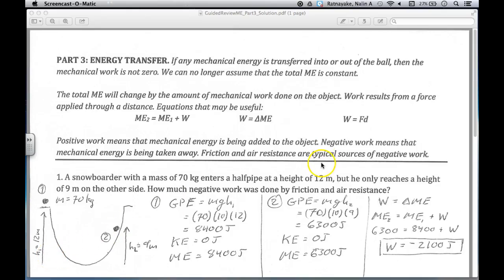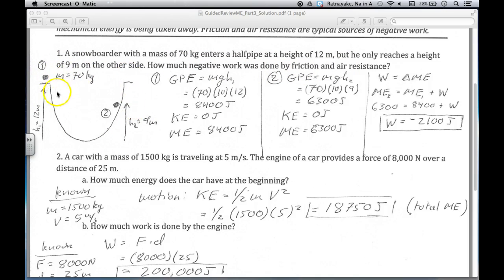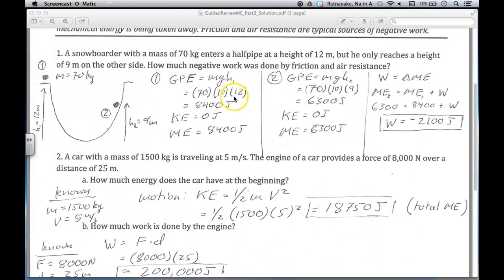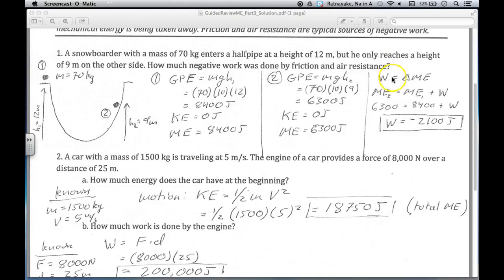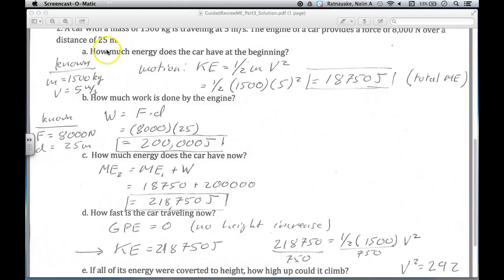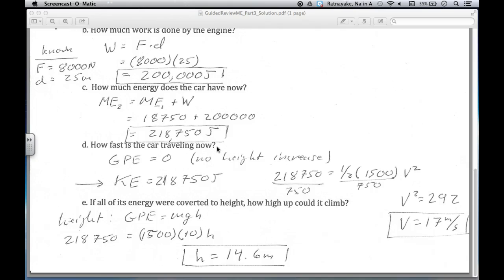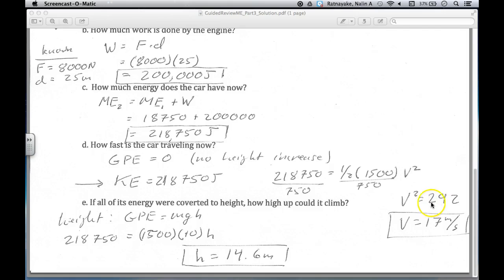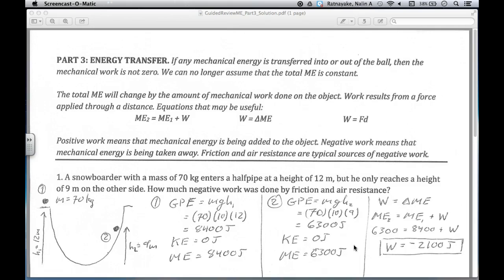CP 3-04 - Solution to ME Guided Review Part 3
Solution to Guided Review: Mechanical Energy, Part 3 - Energy Transfer. Work-Energy Theorem.